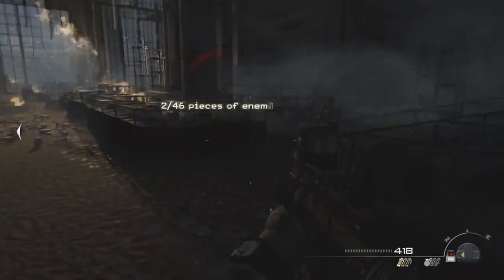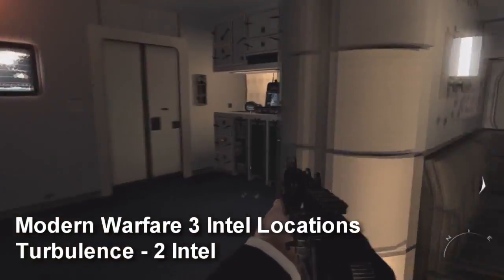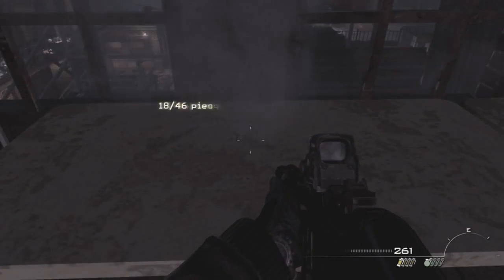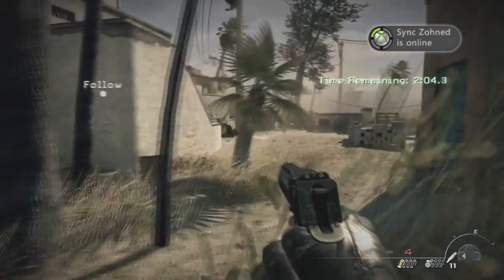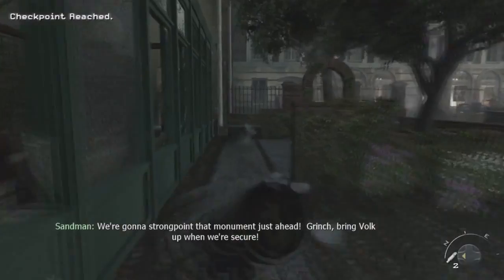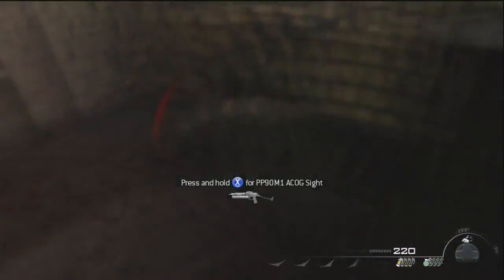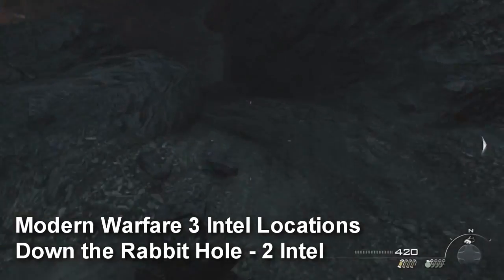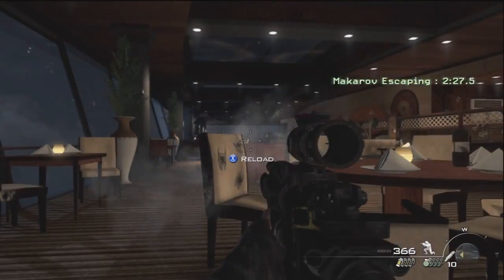Modern Warfare 3 Intel - All 46 Intel Locations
YouTube Channels

YouTube Channels

Yeousch Team This walkthrough guide will provide you with all of the 46 intel locations throughout the Modern Warfare 3 Campaign.

Black Tuesday - 5 (0:06)
Hunter Killer - 2 (1:16)
Persona Non Grata - 4 (1:53)
Turbulence - 2 (2:40)
Back on the Grid - 3 (3:08)
Mind the Gap - 3 (4:05)
Goalpost - 3 (5:11)
Return to Sender - 3 (5:53)
Bag and Drag - 4 (6:46)
Iron Lady - 2 (7:46)
Eye of the Storm - 2 (8:14)
Blood Brothers - 1 (8:46)
Stronghold - 2 (9:05)
Scorched Earth - 5 (9:43)
Down the Rabbit Hole - 2 (11:18)
Dust to Dust - 3 (12:04)